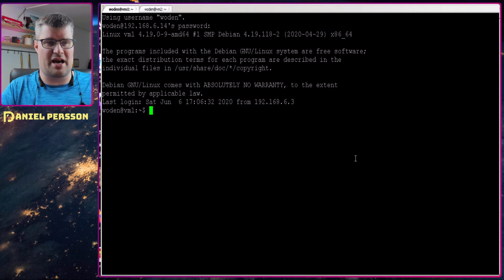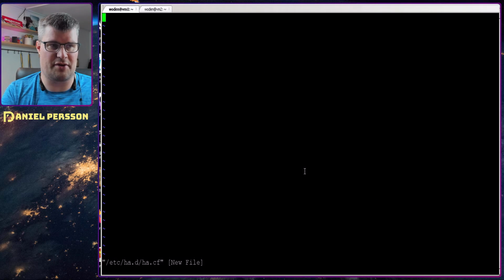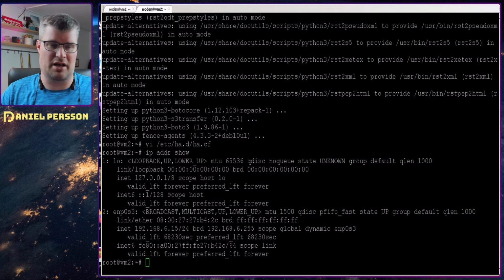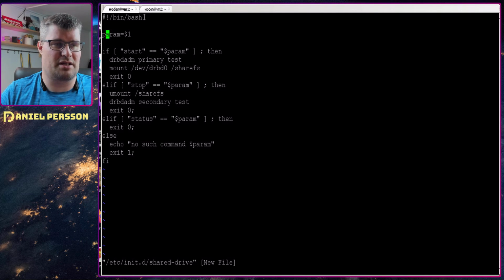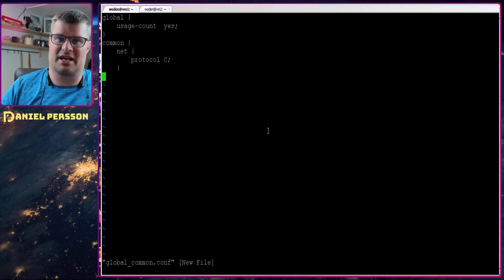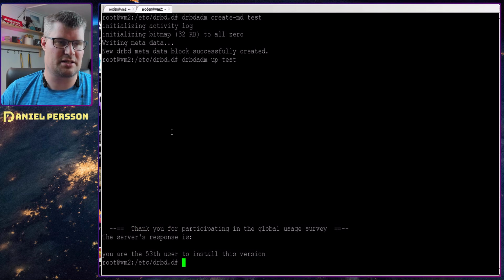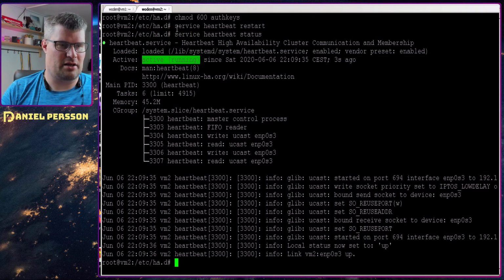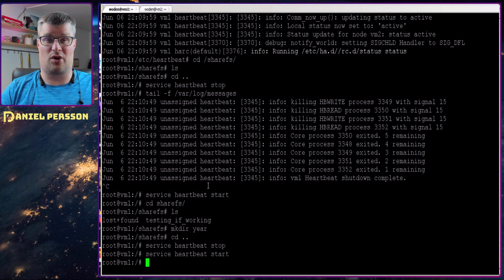How to use Heartbeat and DRBD for HA (high availability)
We look into high availability using Heartbeat and DRBD. Heartbeat is a software to monitor and failover when a machine is unresponsive and DRBD can help you replicate data between machines making your setup highly available. This solution can help you doing maintenance work without downtime.